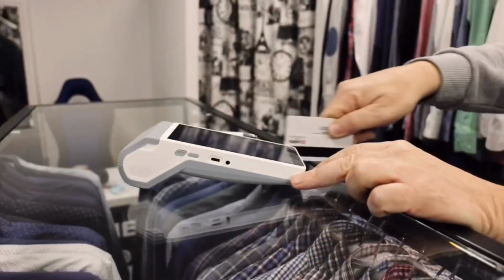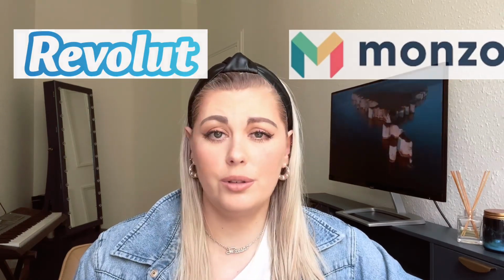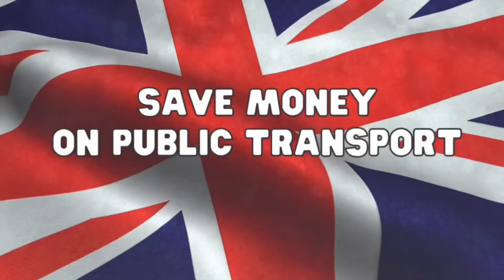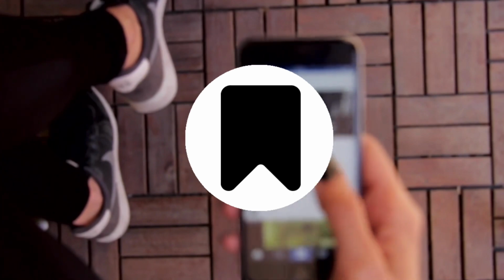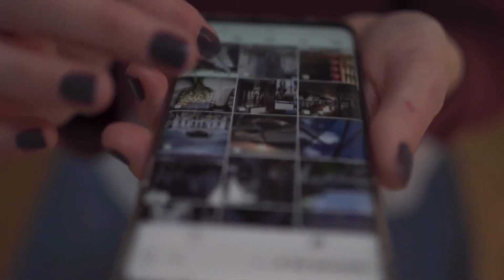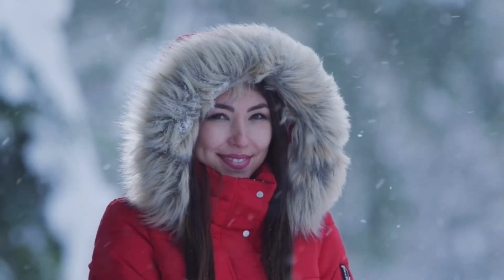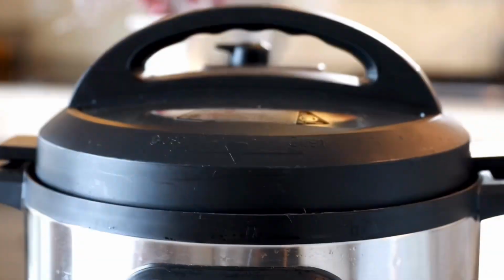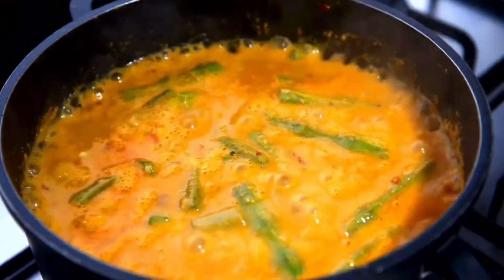HOW TO SURVIVE YOUR FIRST YEAR IN THE UK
The first year in a new country is definitely the hardest! There are a lot of things to adjust to and you might experience some homesickness.
So I wanted to make this video with tips and hacks to help anyone who is moving to the UK through their first year.
I hope you find the tips useful and best of luck with the move! If you want to see more moving tips for expats check out some of the videos I mention down below.

💝 Lots of love, Sim